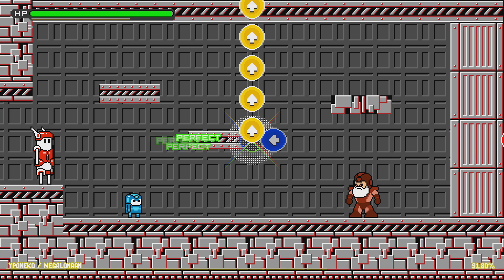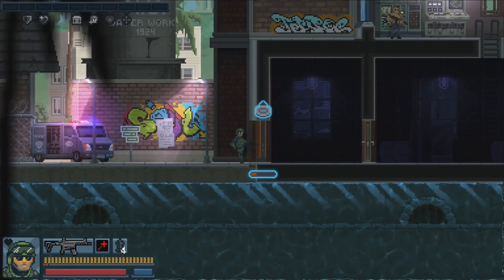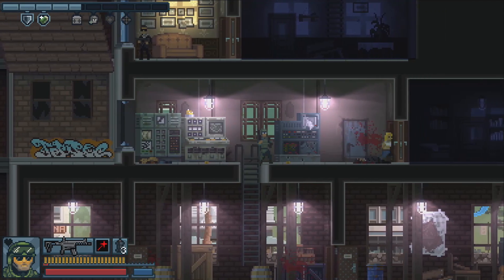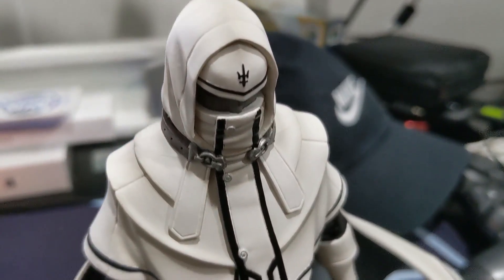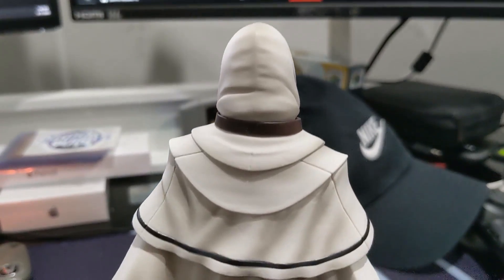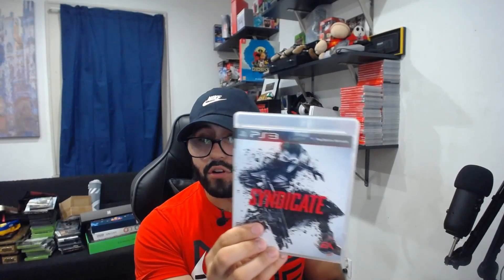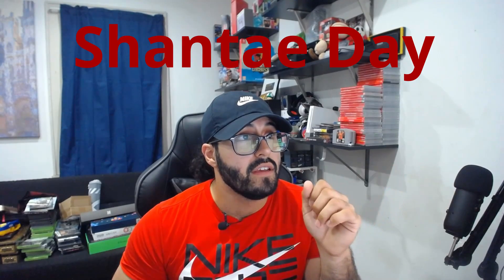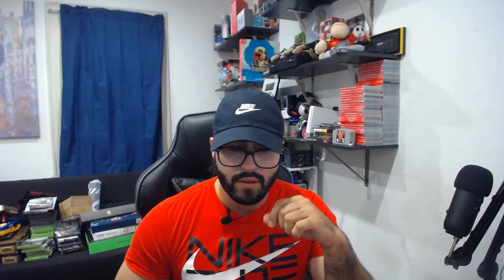Awesome Game Pick-ups for September!! Nintendo Switch, GameCube, and MORE!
Some awesome games that I have gotten in September ranging from Switch, GameCube, N64, PS3, and  PS2.

Shantae Day at Limited Run open till October 11!!

Games:
1.Old School Musical
2. Langrisser I & II
3. Bubble Bobble 4 Friends
4. Darius Cozmic Collection Arcade
5. Metroid Prime
6. The Legend of Zelda Four Swords Adventures
7. Shadow Hearts Covenant
8. Tokyo Xanadu eX+
9. Paper Mario
10. Super Mario Sunshine
11. Paper Mario Thousand-Year Door
12.Sonic Adventure 2 Battle
13.Naruto Clash of Ninja 2
14. Tony Hawk Underground
15. Star Wars Bounty Hunter
16. L.A. Noire
17. Batman Arkham City GOTY
18. Syndicate